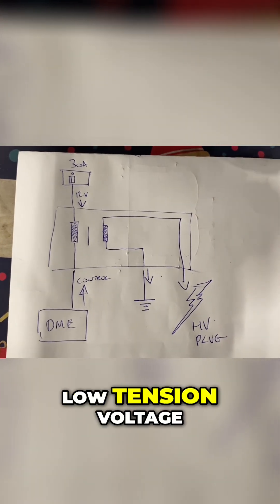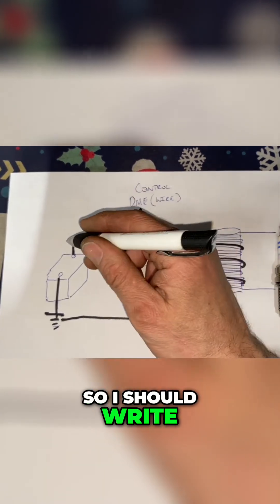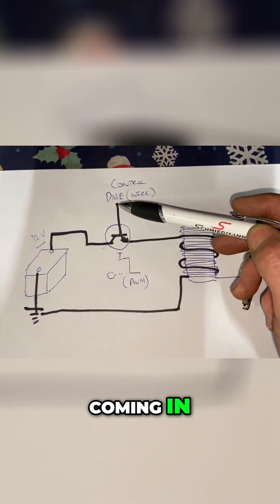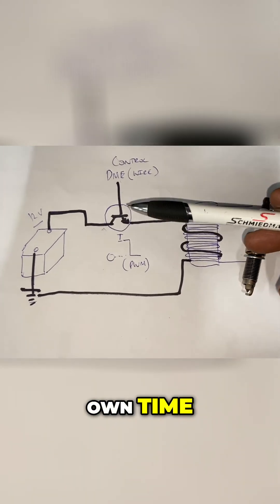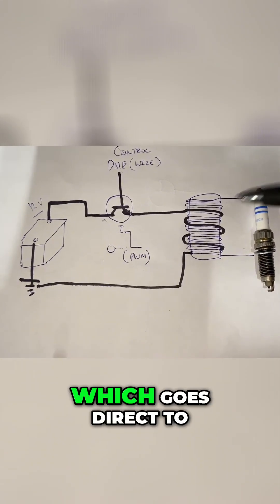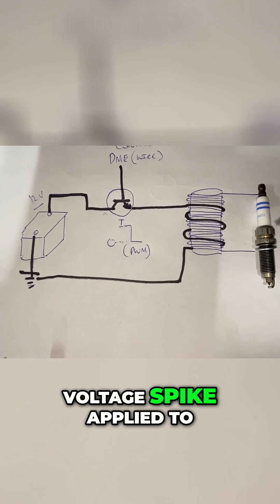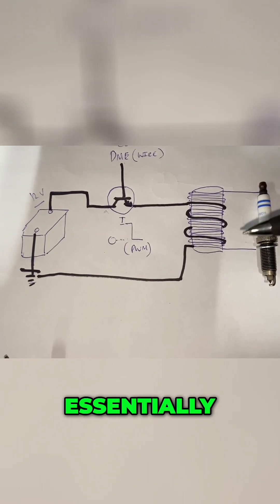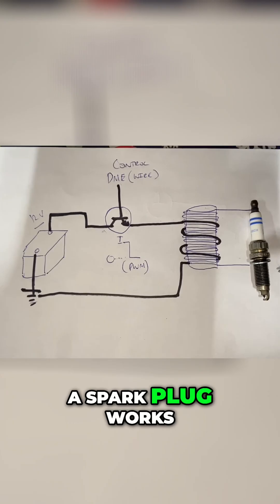Faraday’s Law is Why Your Car Even Exists — And You Had No Idea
Explore primary & secondary voltage in ignition coils! We explain Faraday's Law, circuit diagrams, & transistor function. Learn how voltage multiplies to create a spark. Discover how solid-state ignition coils generate 40,000 volts!